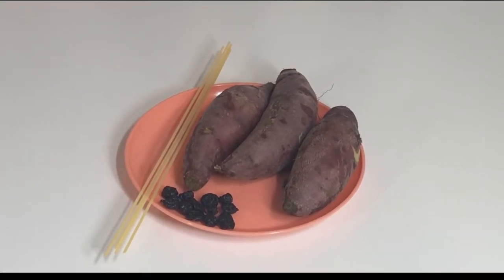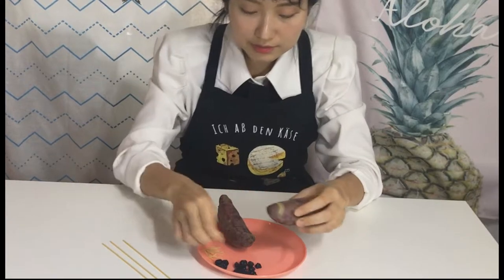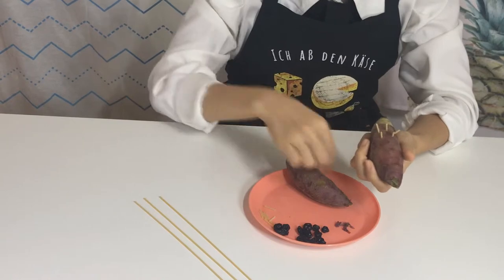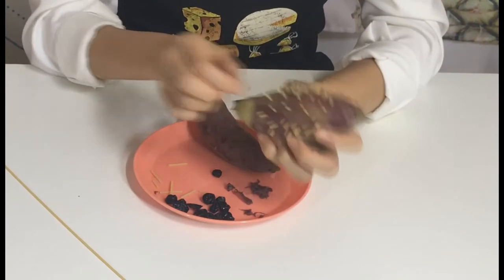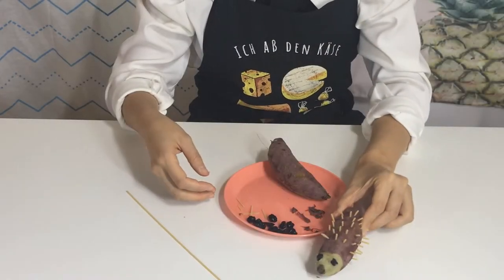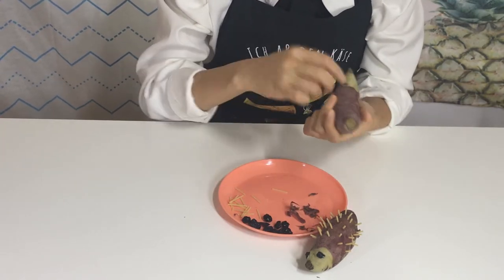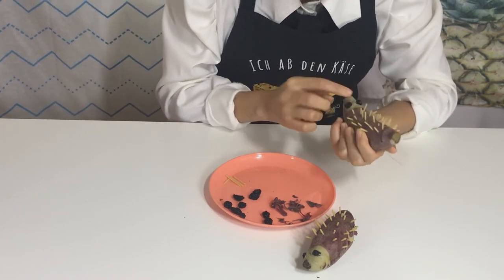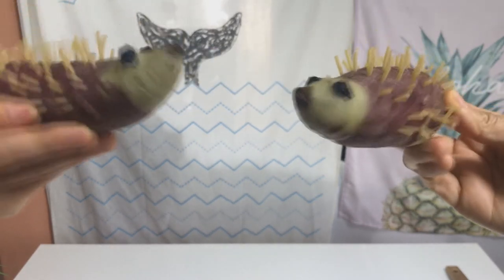Make Hedgehog!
You can make a cute hedgehongs with sweet potatoes!